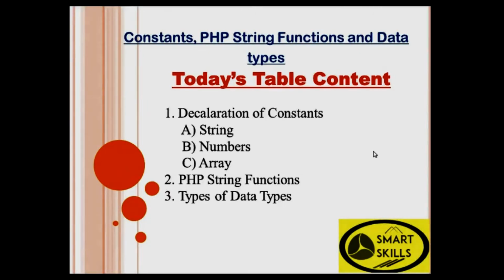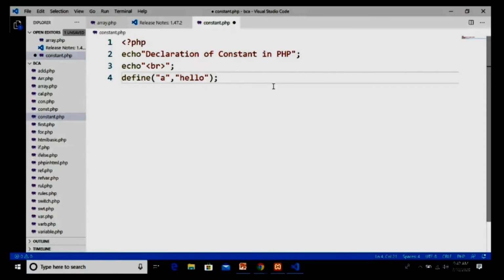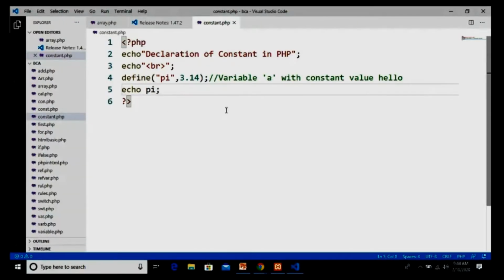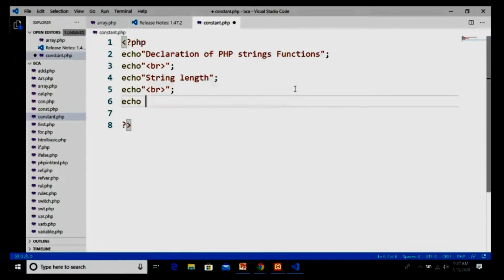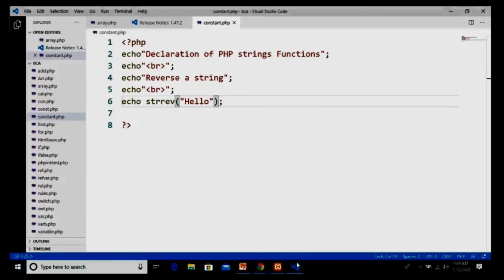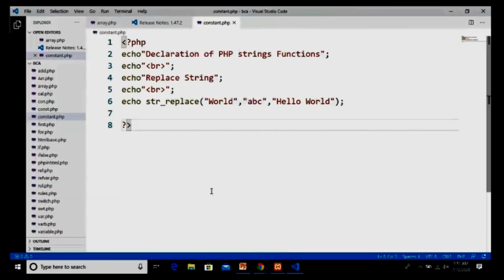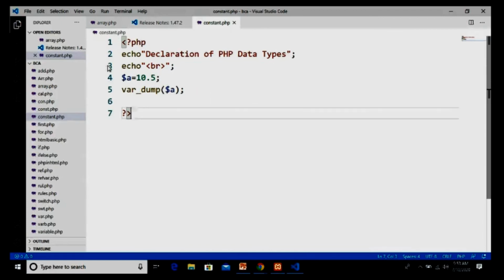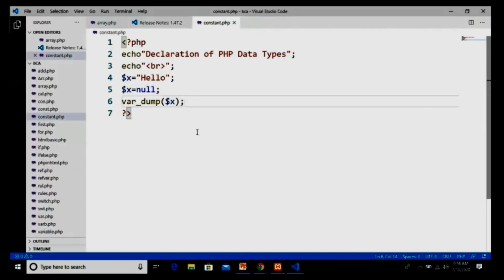PHP In-Built String Functions, Declaration of Constants and Datatypes BY SMART SKILLS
This video is about different types of PHP In-built String Functions, declaration of constants and Data Types in PHP.